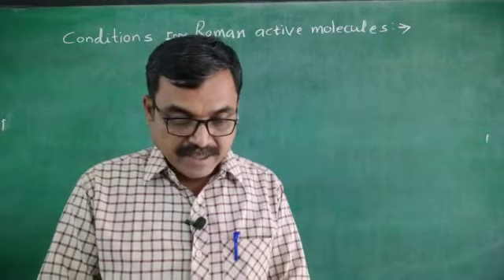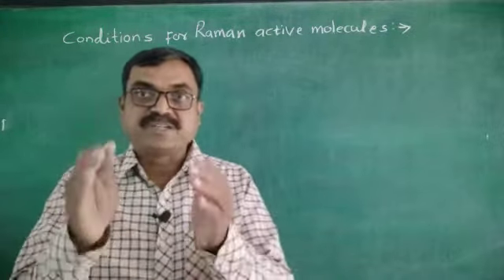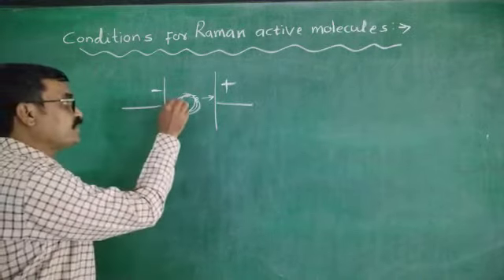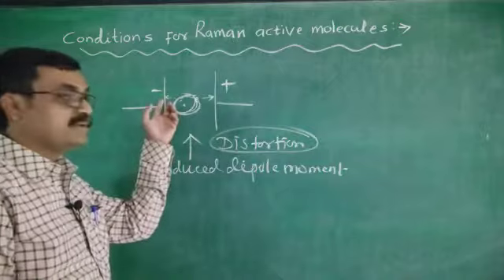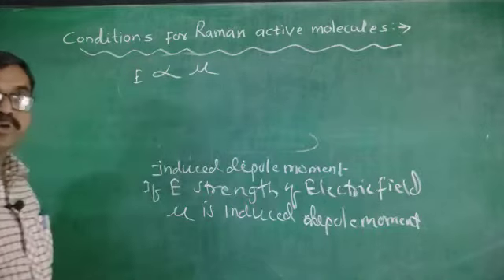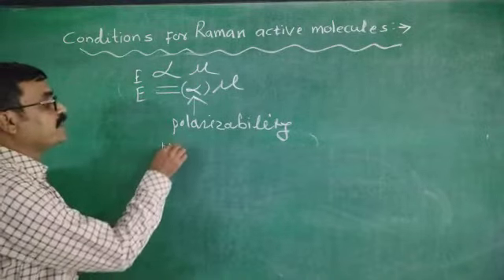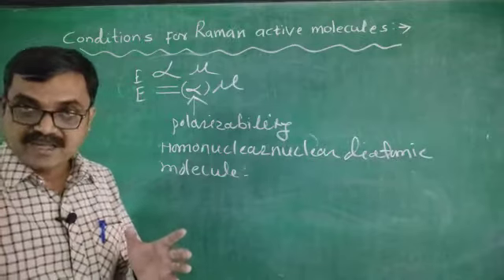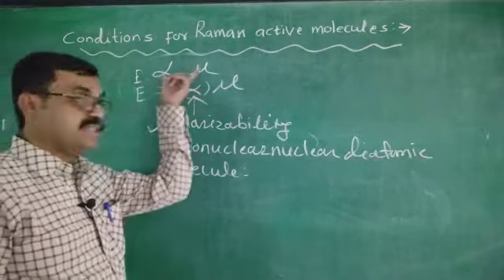Conditions of Raman spectra